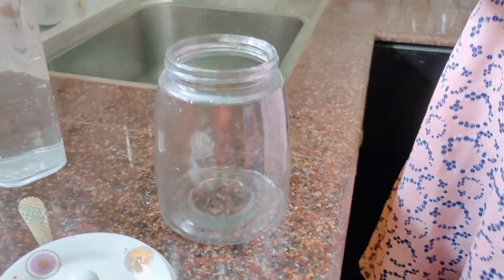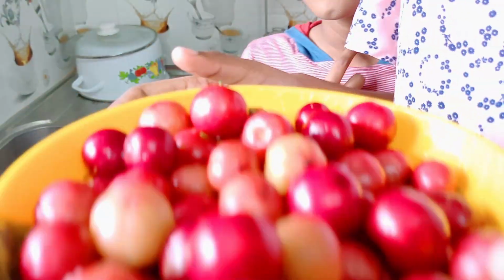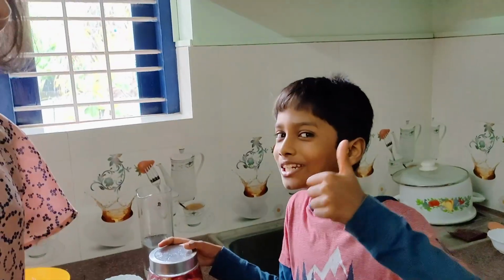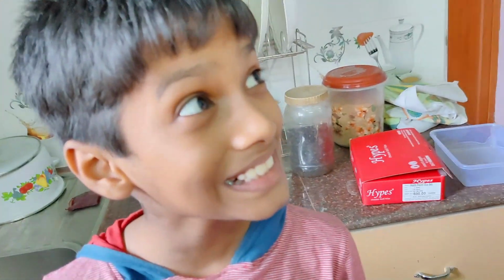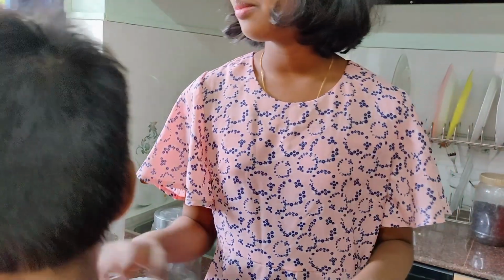SCRAMBERRY/INDIAN COFFEE PLUM/ LOVELOLIKKA/LUBICA